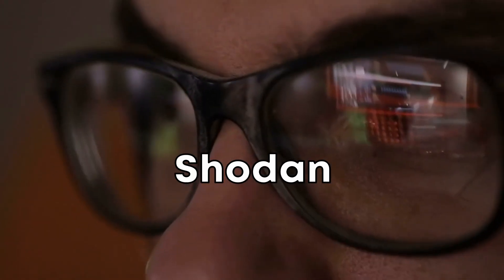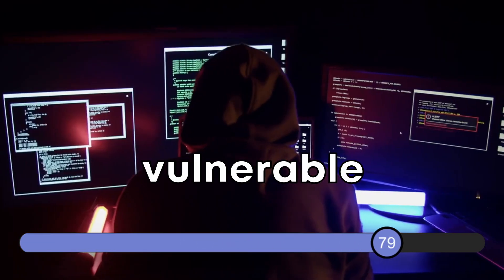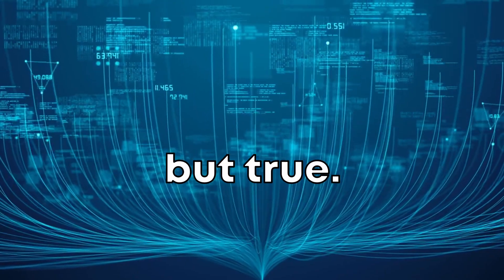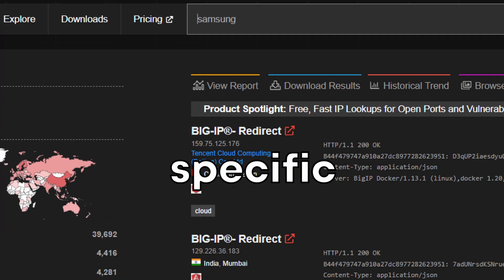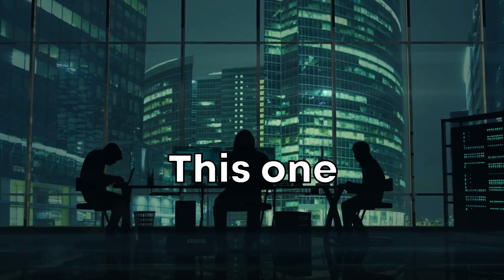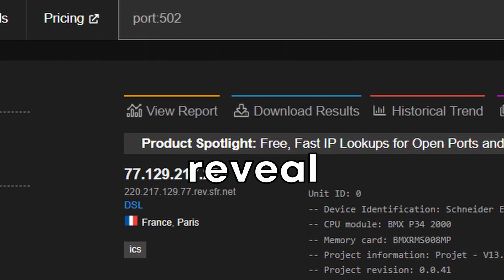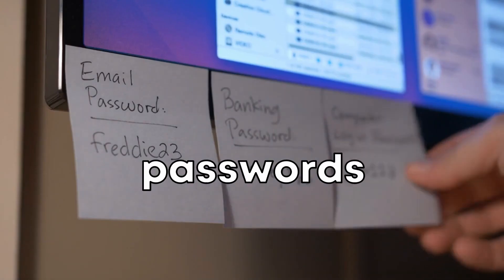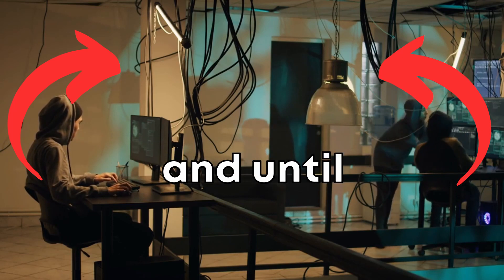7 Shodan SECRETS Every Hacker Needs to Know!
Are you ready to become a Shodan expert? In this exciting video, we'll reveal some of Shodan's most powerful secrets that you absolutely NEED to know. Whether you're a seasoned pro or just getting started, you'll be amazed at what you can uncover.

📌 Discover databases with no authentication required
📌 Find specific IoT devices
📌 Uncover the digital footprint of organizations
📌 Identify exposed webcams
📌 Locate Industrial Control Systems
📌 Spot potentially vulnerable RDP setups
📌 Hunt down devices with default passwords
📌 Focus your search on specific IP ranges

Dive with us into the depths of Shodan and explore the hidden treasures of the world's first search engine for internet-connected devices. Don't miss out on these incredible tips and tricks that will level up your Shodan game. Get ready for a digital reconnaissance transformation!